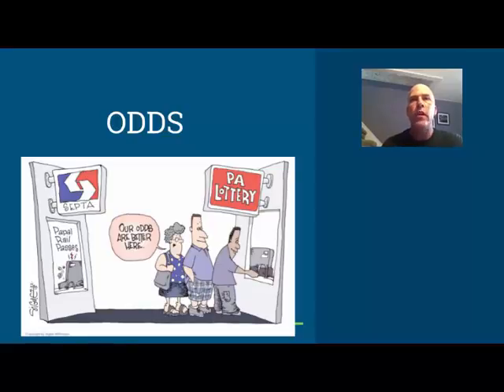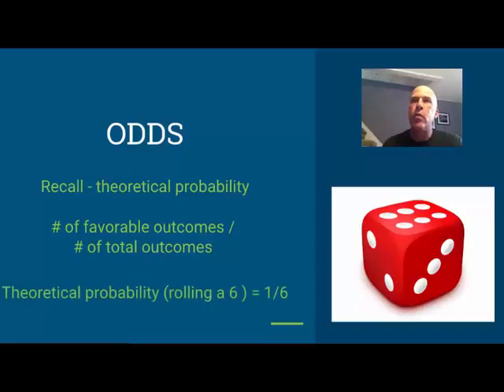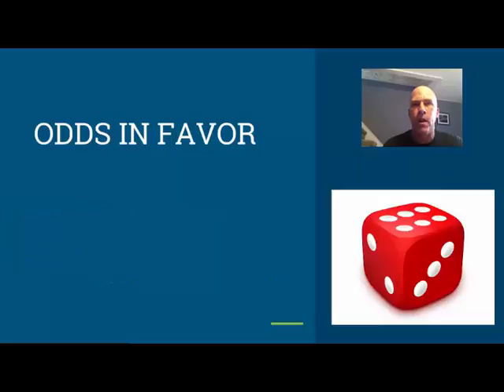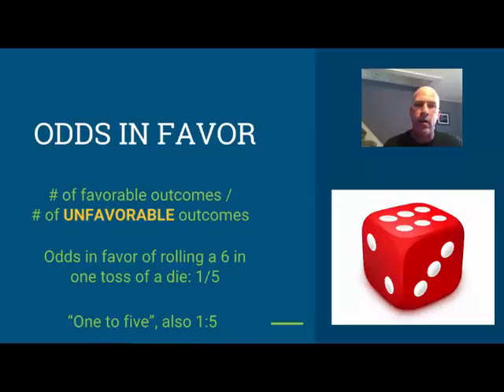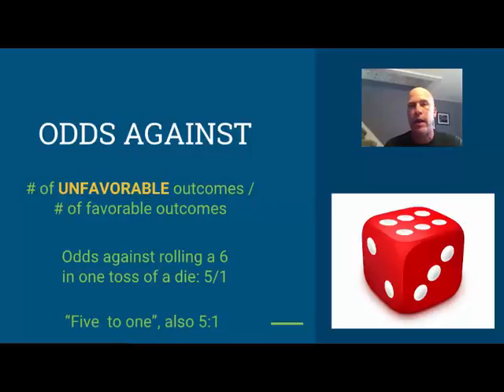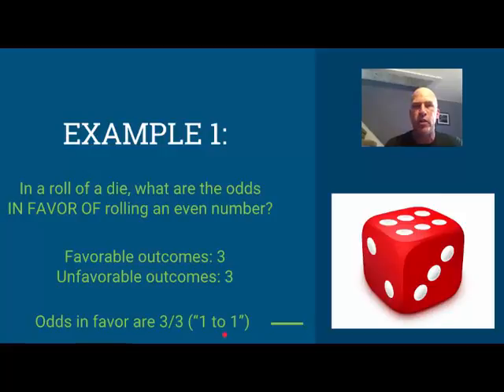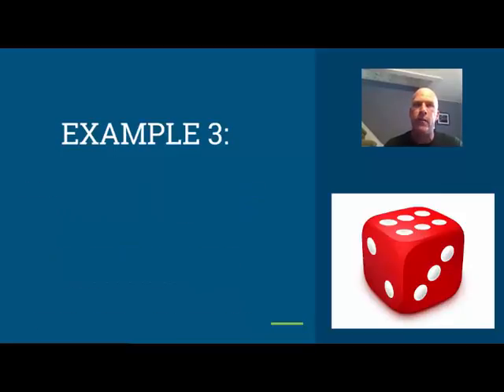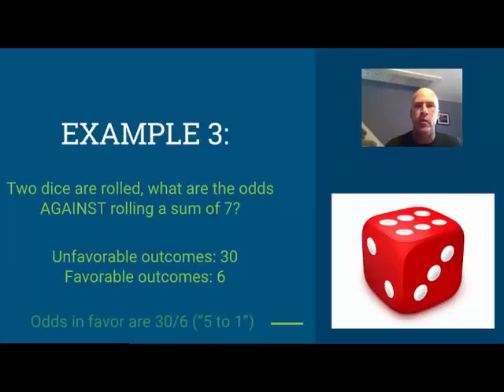Odds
Definitions of "odds in favor" and "odds against" - basic probability unit